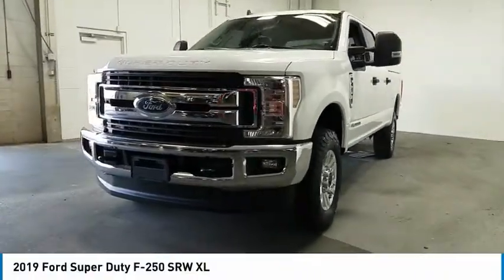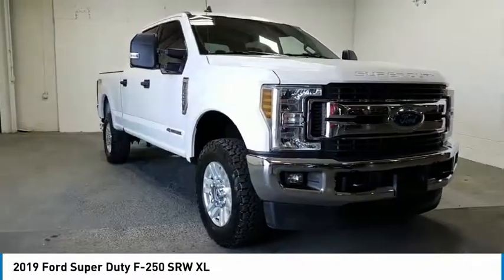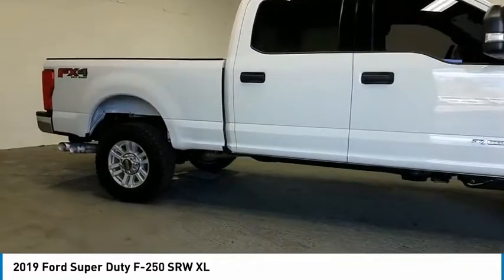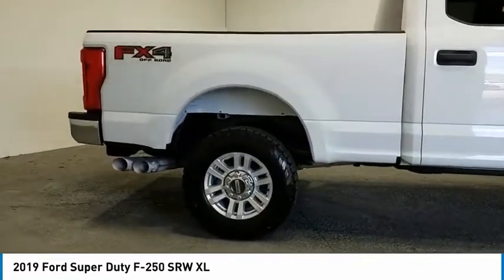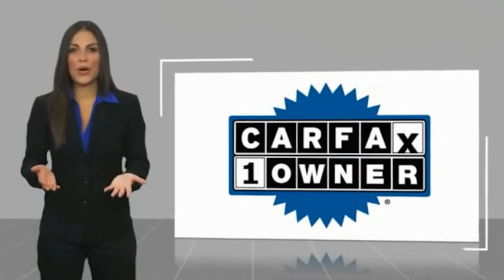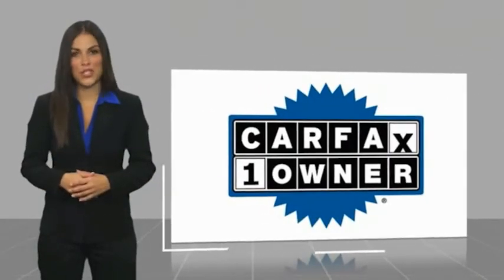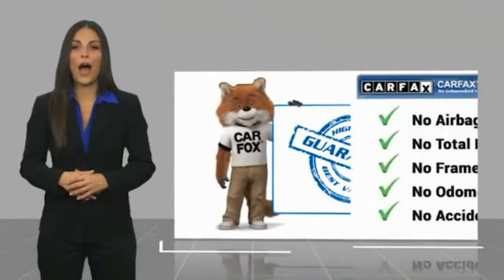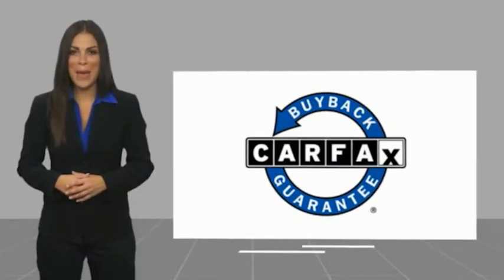2019 Ford Super Duty F-250 SRW Live KEF70751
2019 Ford Super Duty F-250 SRW XL

Recent Arrival! Edwards Chevrolet 280 is Proud to offer you this Exceptional 2019 Ford F-250SD, Appointed with the XLT Trim and is finished in White over inside. Highlight features include 4D Crew Cab, Power Stroke 6.7L V8 DI 32V OHV Turbodiesel, 4WD, !! BEST COLOR COMBINATION !!,  WOW!! THAT'S A LOW PRICE!!! :-) (-:, (-: ***RARE RARE RARE*** THAT'S HOW WE LIKE IT!!! GET IT WHILE IT'S HOT!!! :-), And 1 OWNER CLEAN AUTOCHECK VEHICLE HISTORY REPORT FX4 Off-Road Package (Hill Descent Control, Off-Road Specifically Tuned Shock Absorbers, and Unique FX4 Off-Road Box Decal), ABS brakes, Alloy wheels, Compass, Electronic Stability Control, Heated door mirrors, Illuminated entry, Low tire pressure warning, Remote keyless entry, and Traction control And it is ready for your consideration today!brbrbrEdwards Chevrolet-280 in Birmingham, AL, also serving Tuscaloosa, AL and Montgomery, AL is proud to be an automotive leader in our area. Since opening our doors, Edwards Chevrolet-280 has kept a firm commitment to our customers. We offer a wide selection of vehicles and hope to make the car buying process as quick and hassle free as possible PLUS Lower city taxes on purchases.